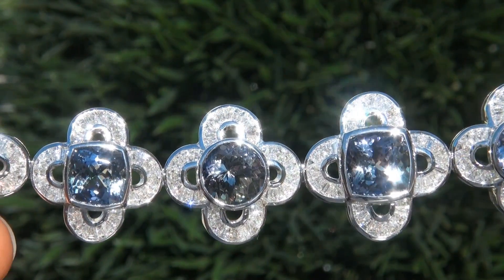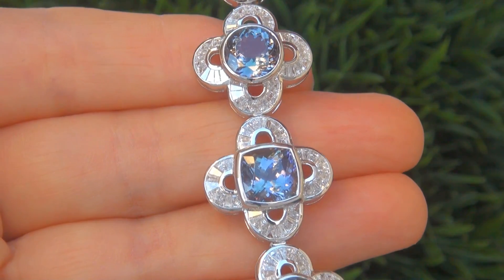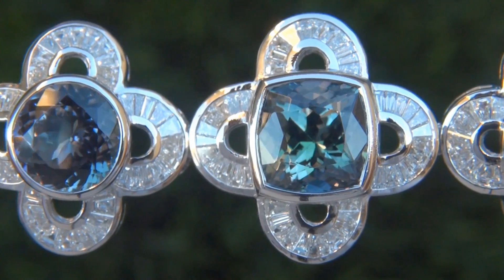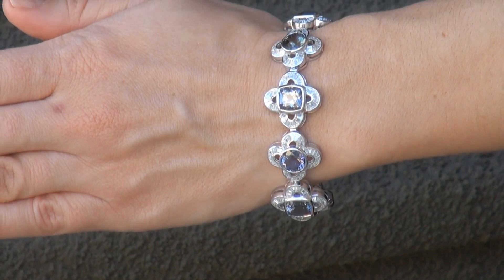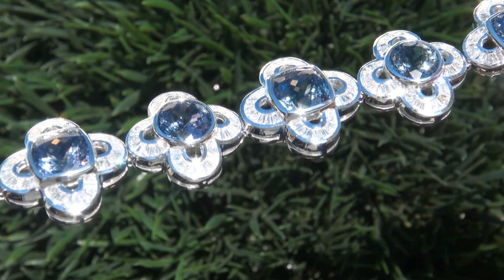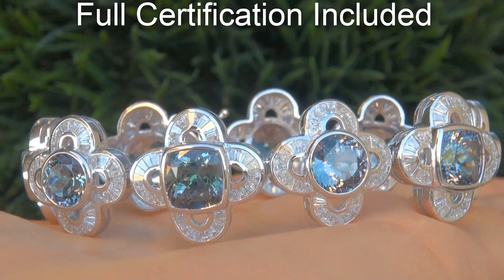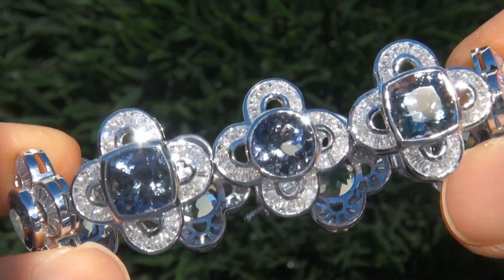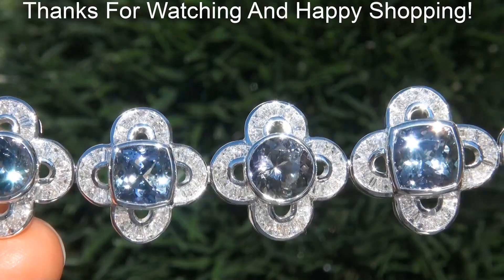GIA Certified Natural FLAWLESS Fancy Tanzanite Diamond 18k Gold Tennis Bracelet - A141634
Immaculate SHOWROOM Condition - Absolutely Stunning AAA+ Gem Quality Super Rare Collector's Grade natural fancy peacock color tanzanite & diamond cocktail bracelet. 33.47 carats with extremely rare Internally FLAWLESS to Near Flawless VVS1 Clarity, Blueish Violet, Bluish Green & Greenish Blue colors!...The "Top Gem Quality" Tanzanite Bracelet boasts 9 extra large Bezel Set, Cushion & Round shape brilliant cut gems totaling a WHOPPING 27.03 carats and are accented with 382 baguette natural Internally Flawless to VVS2 clarity COLORLESS E-F color untreated diamonds totaling an additional 6.44 carats with outstanding brilliance sparkle & fire!!!..master crafted in a heavy solid 18k white gold with a total weight of 41.22 grams, this extra fine quality estate bracelet has it all and would be the flagship to any high end collection. ONE IN A MILLION!